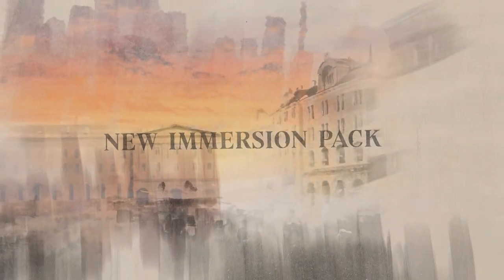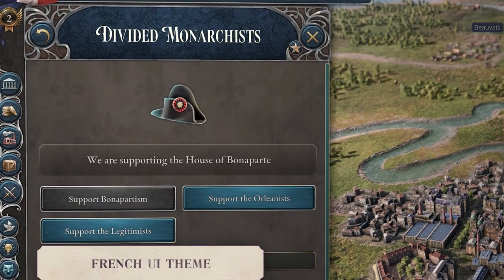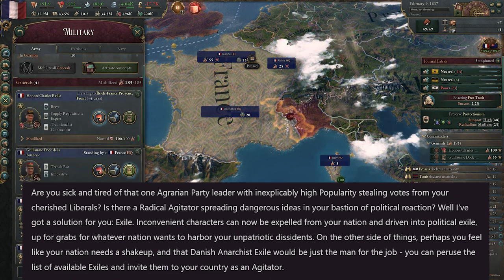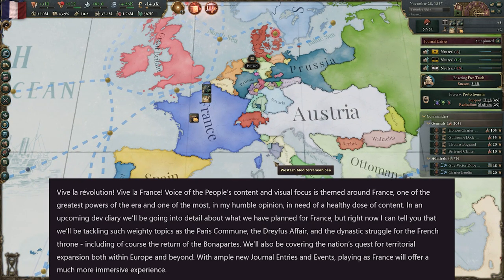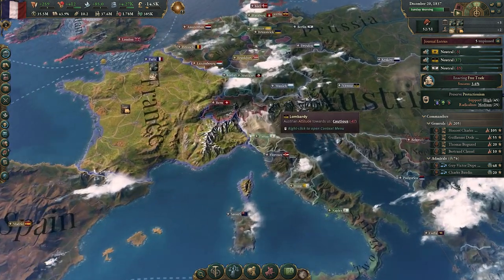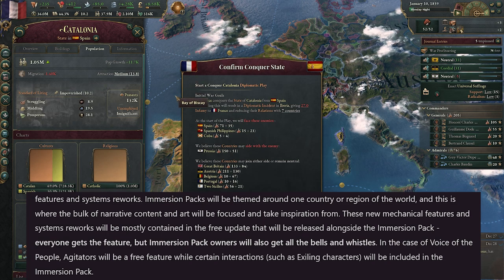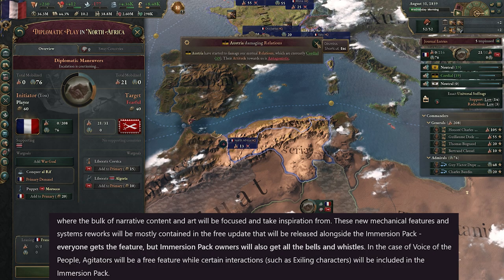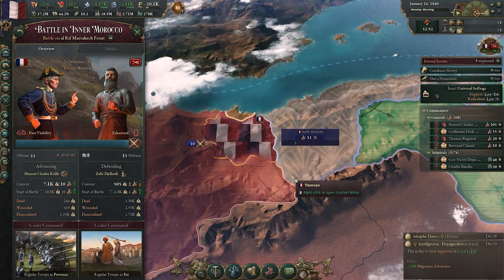THE FIRST VICTORIA 3 EXPANSION ‼️ - Victoria 3's Voice of the People DLC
Victoria 3's first expansion dlc was announced today, called Victoria 3 Voice of the People (Immersion Pack). In this video we'll breakdown the new Vic 3 Voice of the People trailer, and explore some of the new gameplay mechanics coming May 22 when Victoria 3 releases it's free Patch 1.3 to all players. We'll discuss the Victoria 3 Voice of the People trailer, some interesting gameplay stills throughout it, and then turn to Victoria 3 Developer's Diary 82 - Voice of the People Overview for more detail on the new Historical Agitators characters/ game mechanic (and their exile), as well as the immersive changes coming to France in the Immersion Pack. Finally, we'll dissect what we know about Victoria 3's future updates, question future immersion packs, and what content will be included for free when Vic 3 patch 1.3 launches.

Contents:
0:00 - Victoria 3 Voice of the People Announced
0:25 - Voice of the People Trailer Breakdown
2:20 - The New AGITATORS Mechanic/ Characters
4:57 - A Very French Flavor Pack
7:35 - So what's free in Patch 1.3?
8:00 - Immersion Paid DLC Packs in Victoria 3
10:45 - The Victoria 3 Team Has Divided
12:30 - Immersion Pack & Free Patch Update When?

Sources:
Victoria 3 Developer's Diary 82 - Voice of the People Overview